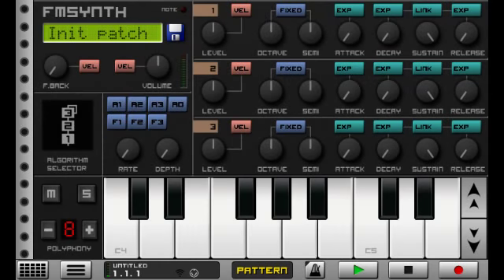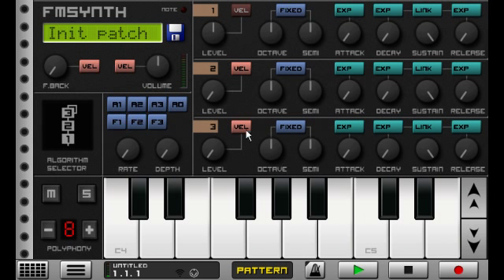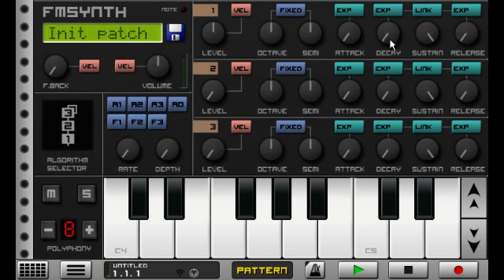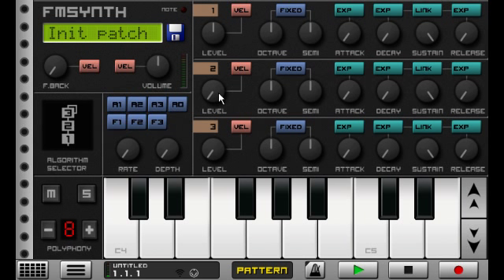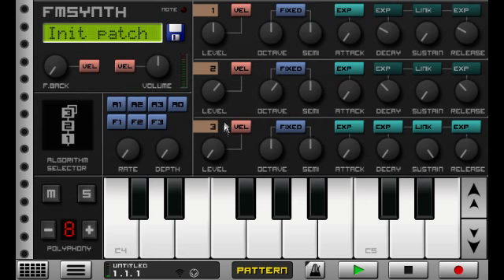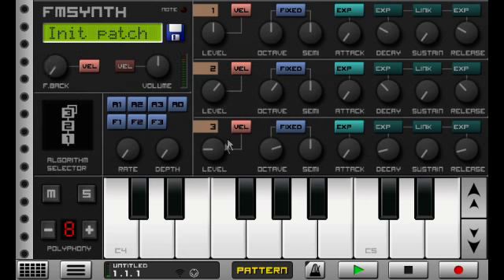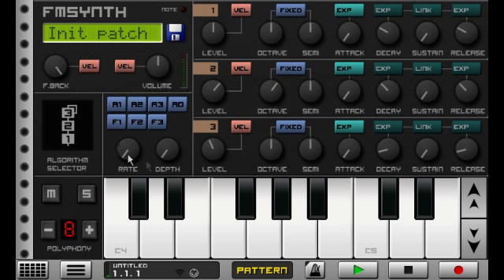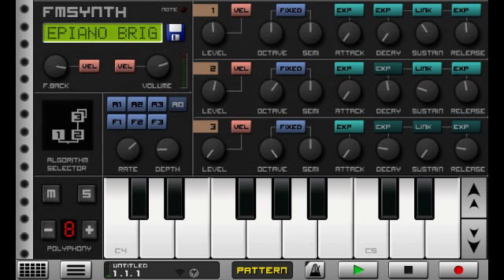FMSynth Tutorial - Caustic 3